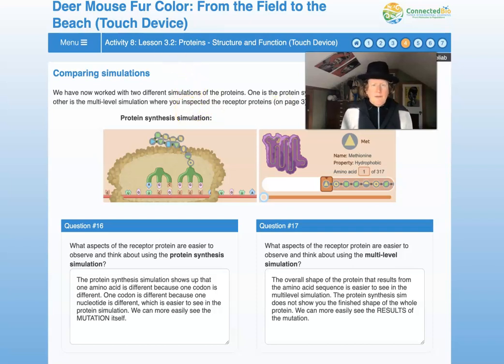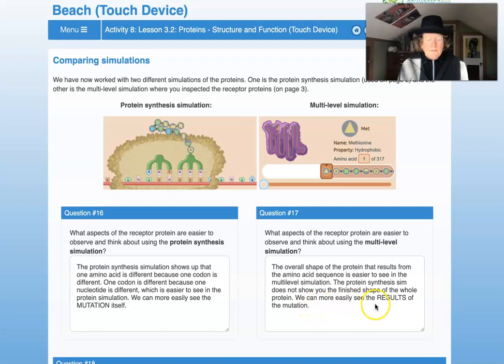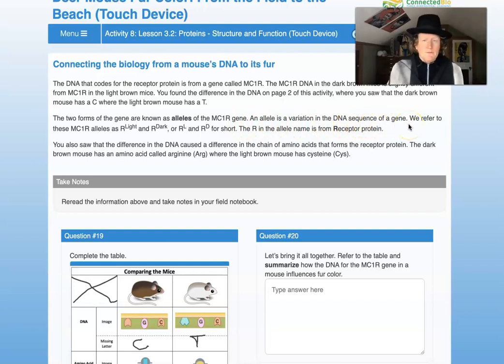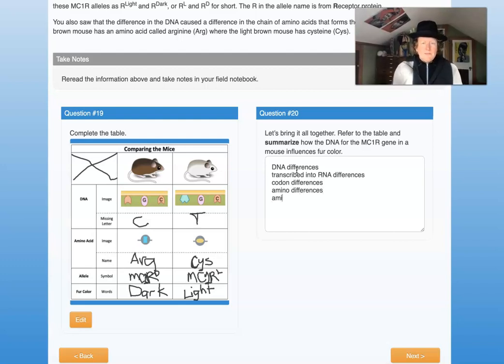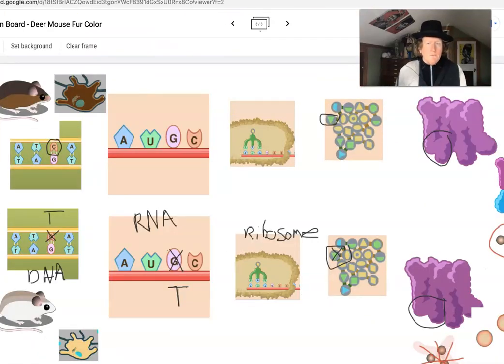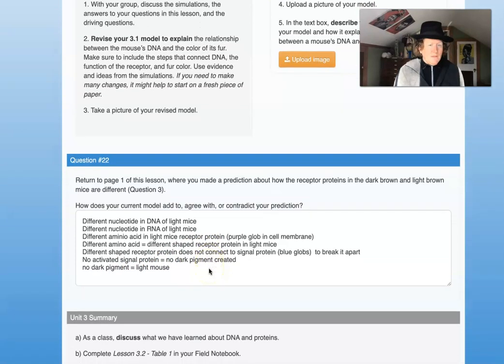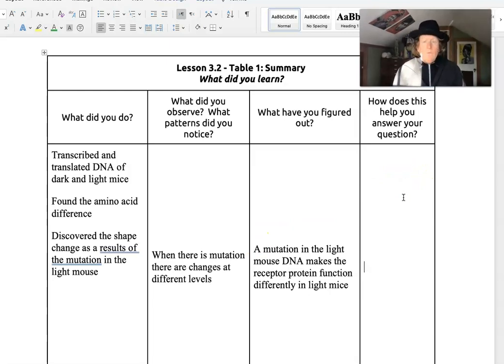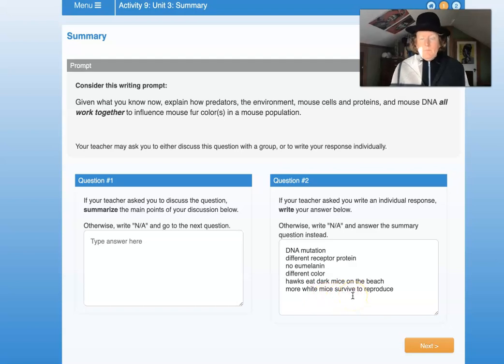Deer Mouse Fur Color Concord Lesson 3 2 Pt 2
Dr. B walks students through the last half of Lesson 3.2 in the Deer Mouse Fur Color module of Connect Biology at learn.concord.org. Use SAGE Modeler in the activity to do the model. We connect DNA mutations in light mice to changes in RNA, amino acid sequence, protein shape, and protein function that results in natural selection. The icons in the model are on the